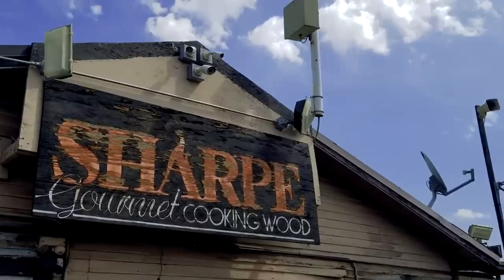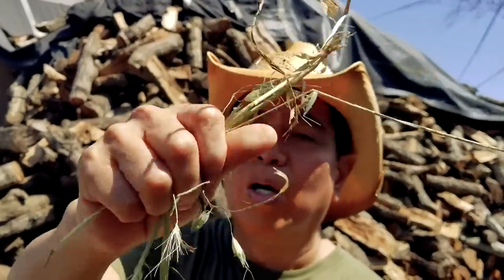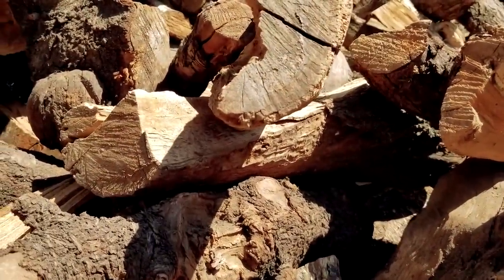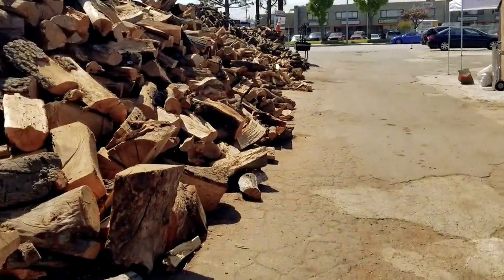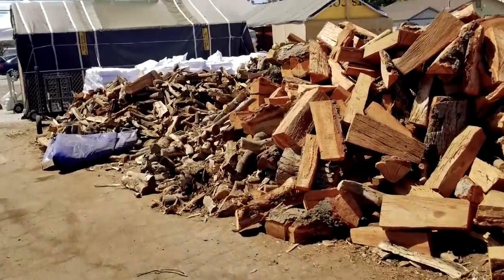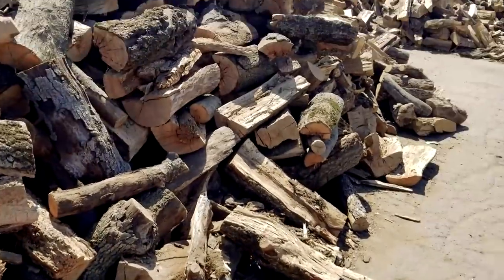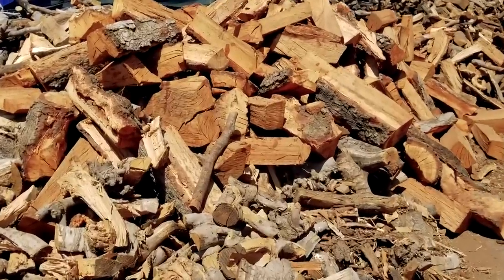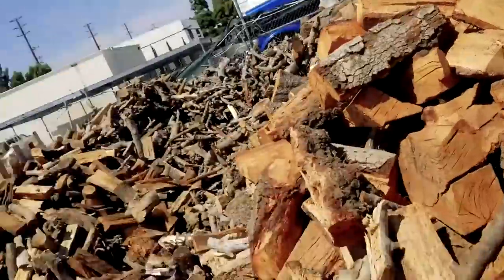Part 2 - Science of Smoking Wood Lignin How-To by BBQ Champion Harry Soo SlapYoDaddyBBQ.com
PART 2 - Harry breaks down the science of smoking wood in BBQ and explains why wood must smolder but not burn and why it goes under your coals.  Click "SHOW MORE" for links and info.  Love outdoor grilling? Want to master BBQ so you can spread BBQ love? You've come to the right place. I've been cooking and teaching with live fire over 10 years as a competition BBQ cook.  You may have also seen me on Chopped Grill Masters, Cutthroat Kitchen, Smoked, and BBQ Pitmasters.

– NEW HERE? –